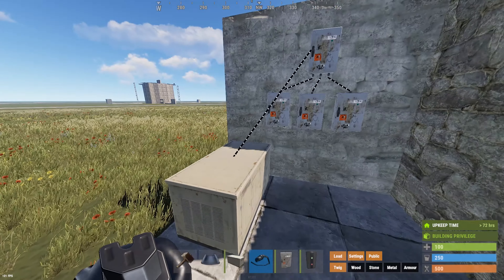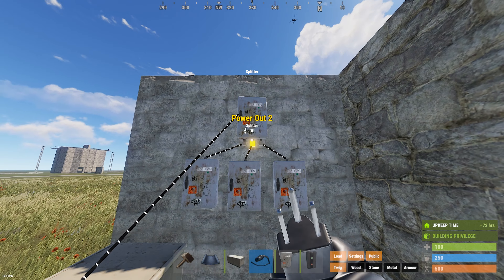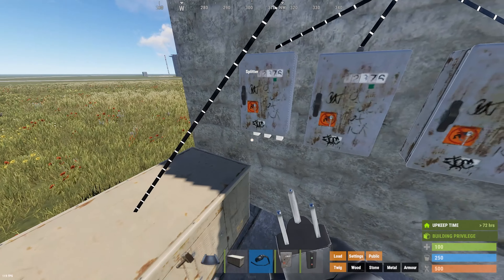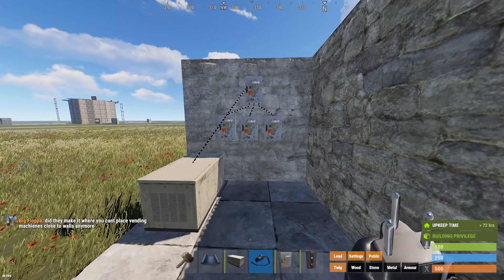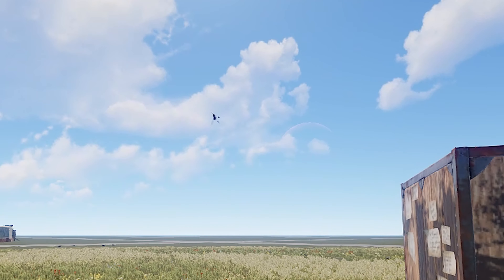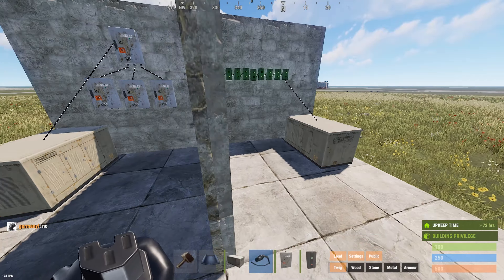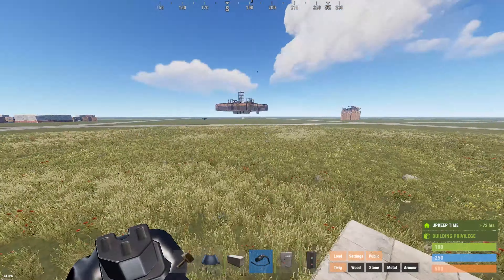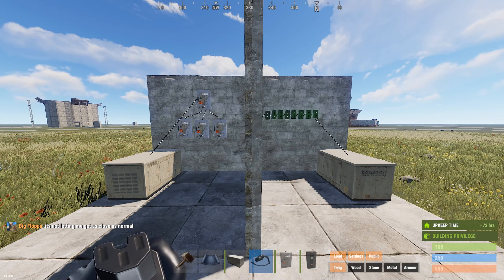Power nine turrets with one test gen // Rust // Simple Electricity...